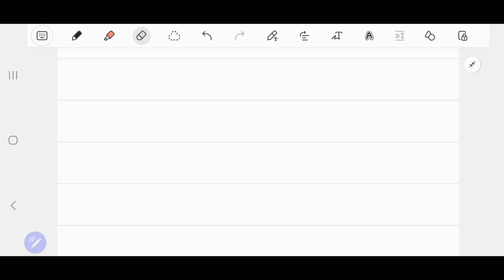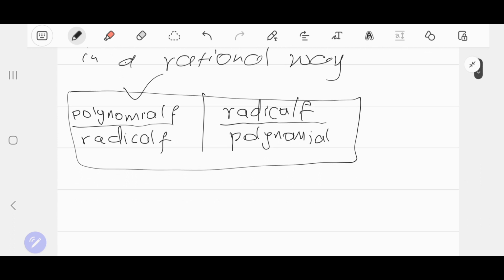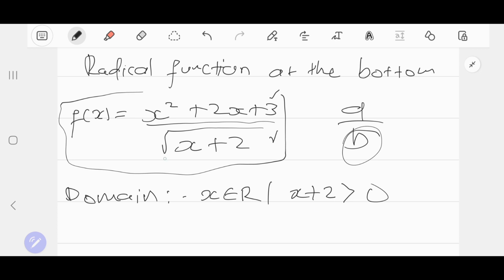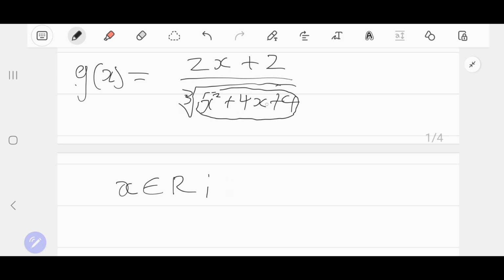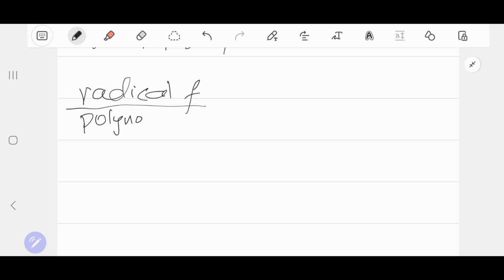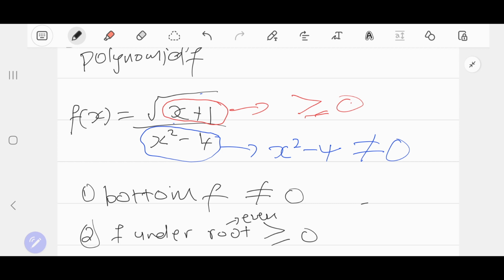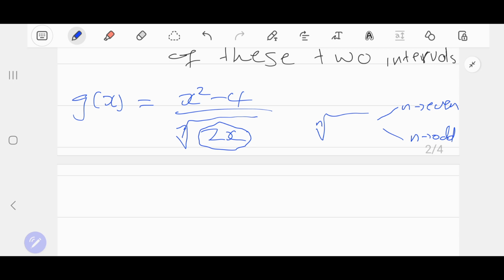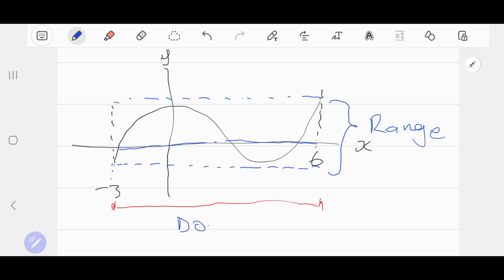Calculus: Finding Domain and Range Part 2